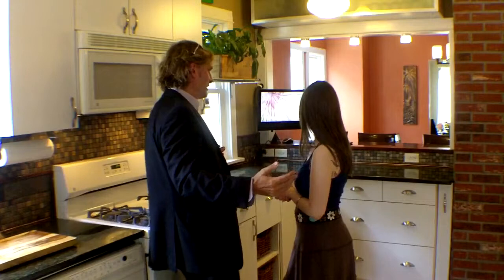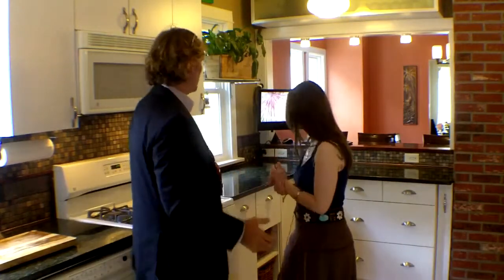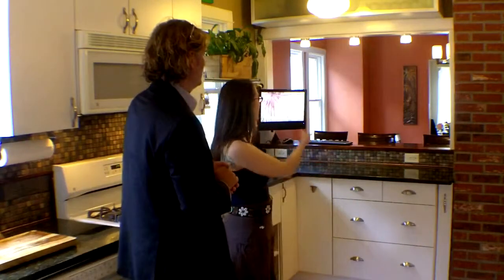Morgan Digre- 1006 Hayes, Oak Park, IL